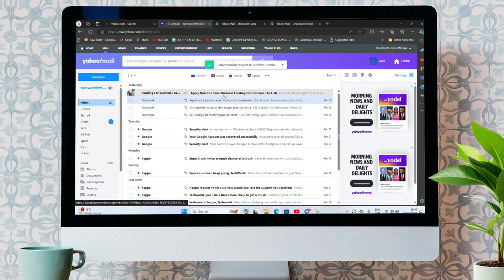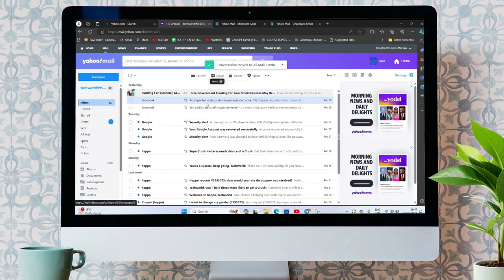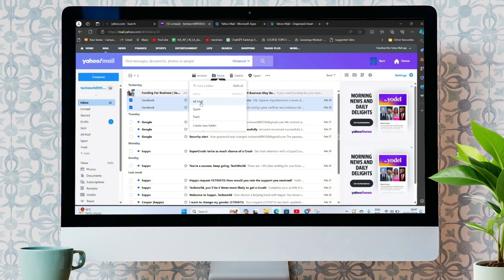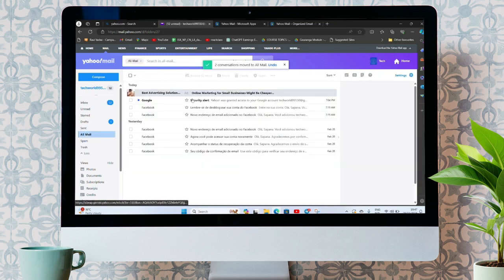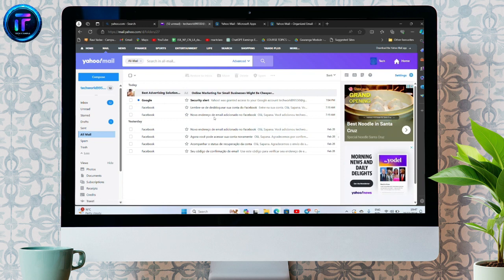How to View Archive List Mail on Yahoo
In this informative video, we delve into the process of accessing your archive list mail on Yahoo effortlessly. Whether you're seeking to organize your inbox or retrieve important messages, understanding how to navigate your archived emails is key. Join us as we simplify the process, helping you streamline your Yahoo Mail experience and locate those essential messages with ease. Don't let your archived emails become a mystery – unlock their potential today with our step-by-step guide.